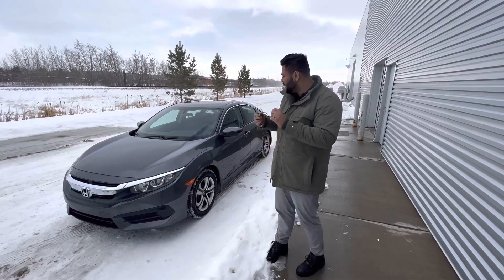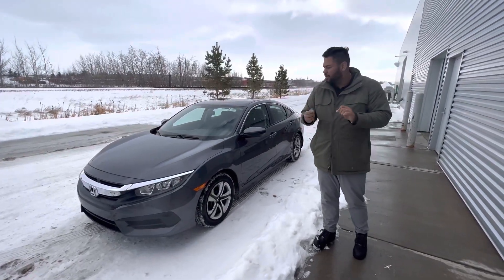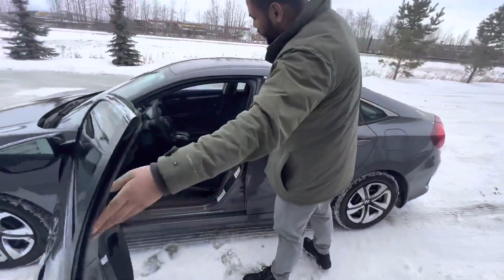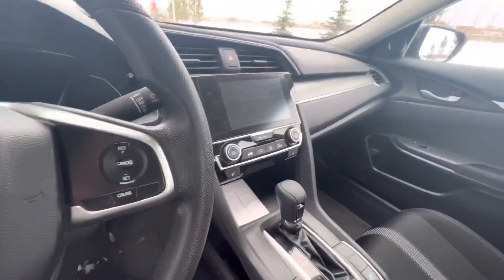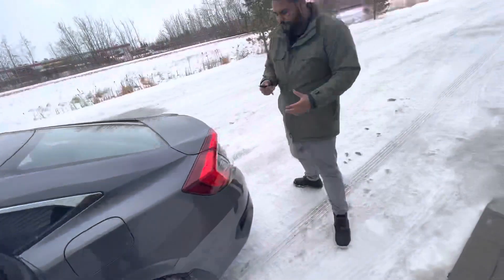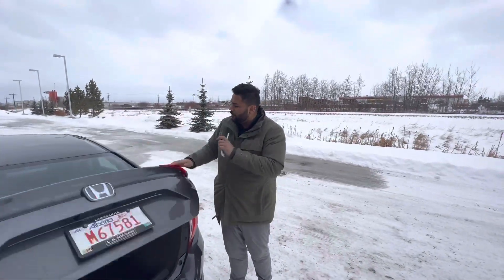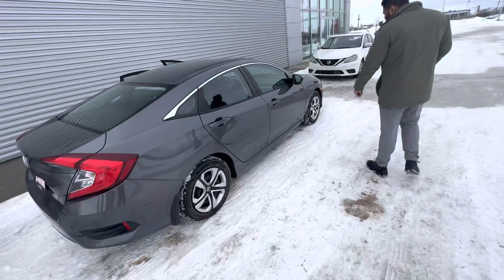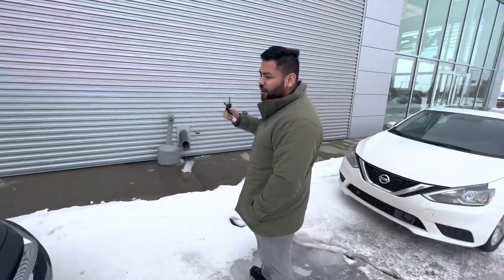Check this out!